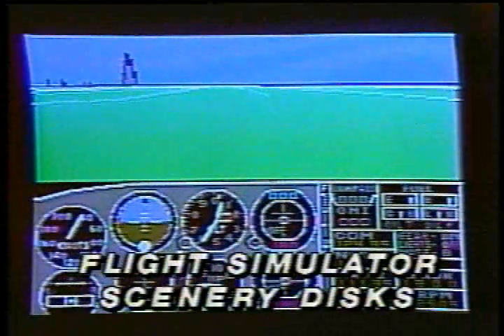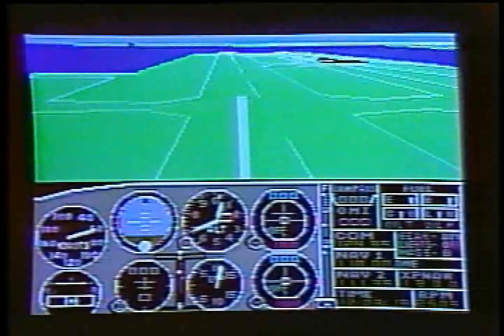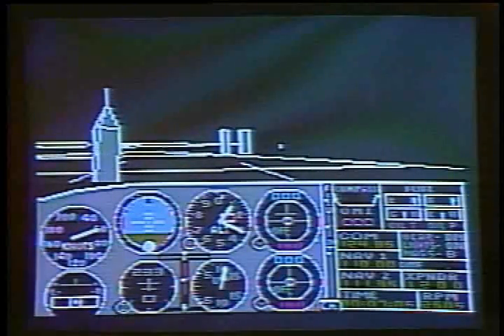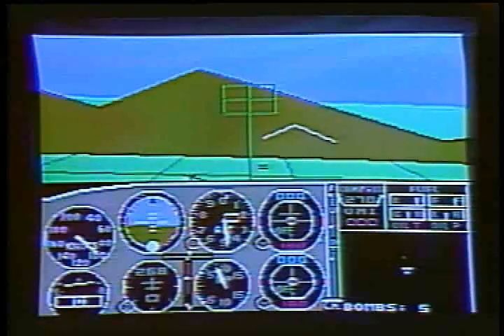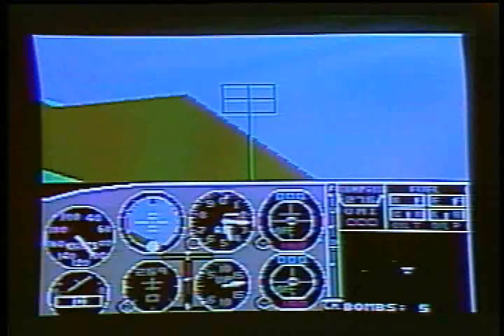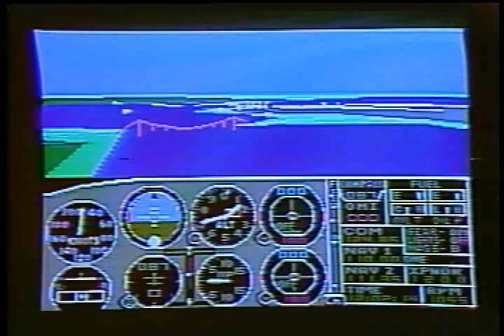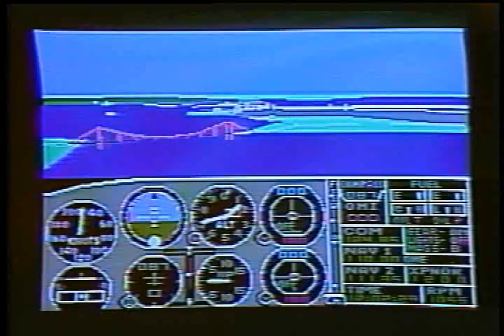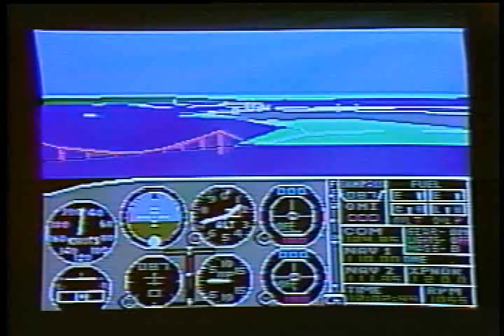1980s Flight Simulator Demonstration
Product demonstration of an early version of Flight Simulator